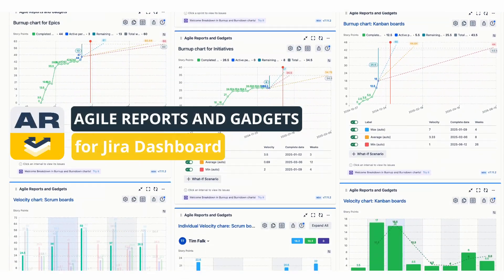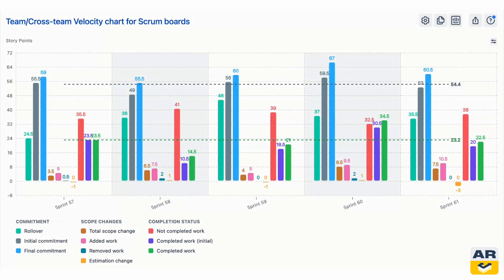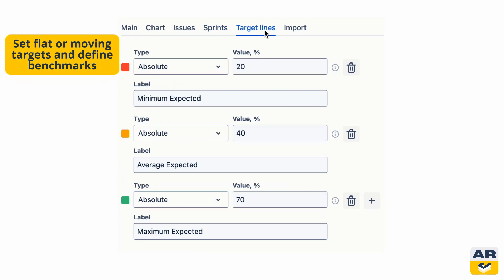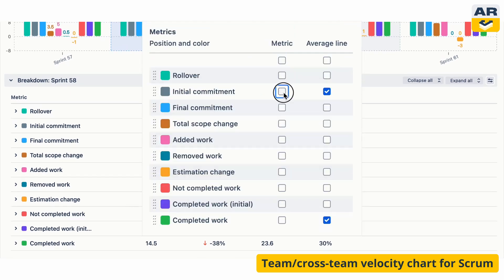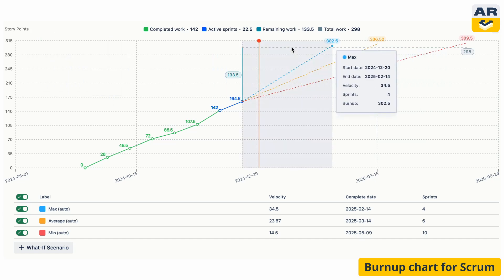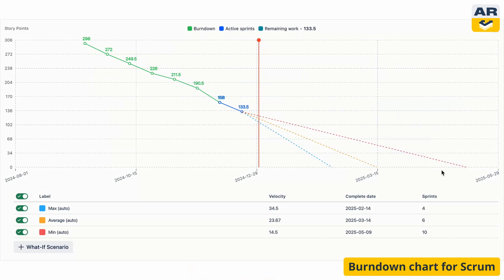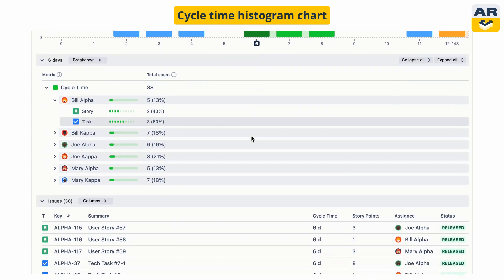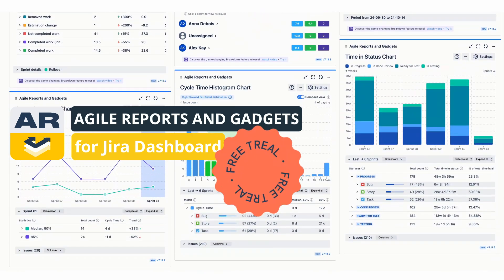Agile Reports and Gadgets for Jira Dashboard (velocity + burnup/burndown + cycle time charts)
Agile Reports and Gadgets is your complete analytical toolkit for the Jira dashboard.

✔ Full suite of comprehensive Agile reports for Scrum and Kanban
✔ Track progress across all projects, teams, and departments
✔ Velocity, benchmarking, burnup, burndown charts
✔ Cycle time distribution, trend, and time in status charts in one gadget
✔ Measure your sprint health with 10 advanced metrics
✔ Analyze active, past, and future sprints
✔ Plan, forecast, and track the progress of Program Epics, Initiatives, or custom JQL
✔ Predict delivery dates using past performance, what-if, and backlog growth rate scenarios

ABOUT BROKEN BUILD

We build awesome apps for Atlassian Jira and Confluence that 3000+ companies like Amazon, NASA, Intel, Apple, Disney, Tetra Pack, Mercedes, and Renault use.

🏅 Atlassian Marketplace Platinum Partner 🏅

✨ FOLLOW BROKEN BUILD ✨

Inside the Agile Reports and Gadgets, you'll find everything you need to analyze the velocity of your teams:

✔ Five different burnup charts, including specific charts for epics and initiatives.

✔ Burndown charts, with a special chart just for sprints.

✔ A cycle time charts gadget with three charts rolled into one.

What makes Agile Reports and Gadgets so powerful for Agile teams?

✅ You can analyze one or many teams in a single chart and save board sets for later use.

✅ Include or skip subtasks as needed.

✅ Filter everything just the way you want - by epics, initiatives, or custom JQL.

✅ Look at as many sprints as you need, including active and future ones.

✅ Make it clear what statuses you count as Done.

✅ Group your data by month or quarter.

✅ Set up targets your way - flat or moving - and add benchmarks to track progress.

✅ Every chart in the suite gives you 3-level breakdowns to dig deeper into your data. You can also change breakdown parameters and switch breakdown levels, highlighting what’s important.

𝐕𝐞𝐥𝐨𝐜𝐢𝐭𝐲 𝐜𝐡𝐚𝐫𝐭𝐬

There is a set of velocity charts on the Jira dashboard that will help you examine every detail of your sprints.

For Scrum teams, the velocity charts show 10 key sprint metrics based on commitment, scope changes, and completion. Pick which metrics and averages matter most to you in the settings.

Want to see individual contributions? Use the Individual velocity chart to see how each team member helps in a sprint, or flip the view to see sprints grouped by user.

The benchmarking chart lets you see how different teams stack up against your benchmarks.

And if you're running Kanban, there's a dedicated chart with all the same detailed analytics.

𝐁𝐮𝐫𝐧𝐮𝐩 𝐚𝐧𝐝 𝐁𝐮𝐫𝐧𝐝𝐨𝐰𝐧 𝐜𝐡𝐚𝐫𝐭𝐬

Next, let's review the burnup and burndown charts that Agile Reports and Gadgets provide.

Burnup charts help you predict delivery and keep track of progress. Just like the velocity chart, you can break down remaining or completed work into three levels of your choice.

Use automatic calculations or play around with your own scenarios based on velocity and completion dates.

Need specific views? There are separate charts for epics, initiatives, and Kanban teams.

The burndown charts show you 3 standard outcomes for the remaining work and let you model your own what-if scenarios.

The sprint burndown chart is perfect for daily standups - showing you exactly where you stand against your targets.

𝐂𝐲𝐜𝐥𝐞 𝐭𝐢𝐦𝐞 𝐜𝐡𝐚𝐫𝐭𝐬

Last but not least, there is the cycle time charts gadget. Once you set up your data source and calculations, you can switch between histogram, trend, and time status views to view your cycle time data from different perspectives.

The cycle time histogram chart shows you how issues are distributed across timeframes and statuses, with an actual timer for more accuracy.

The Time in Status view reveals where tasks might be getting stuck.

And the Trend chart helps you spot performance patterns and make solid SLA predictions.

To each chart, you can add a granular working schedule to make sure breaks and holidays are excluded.

Want to see the complete picture of how your teams are doing right on your Jira dashboard? Give Agile Reports and Gadgets a test drive with a free 30-day trial ➟

🧩 CHECK OUR TOP APPS 🧩